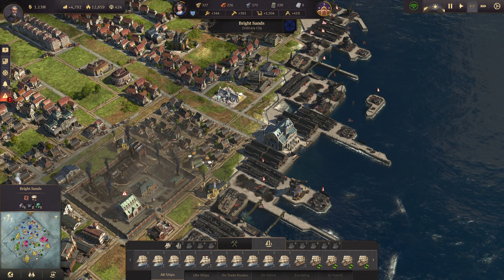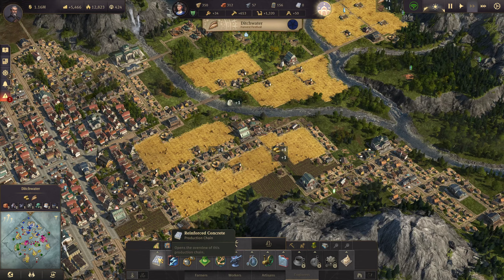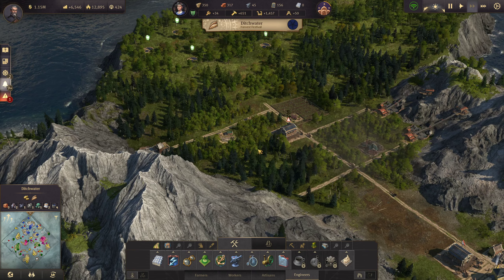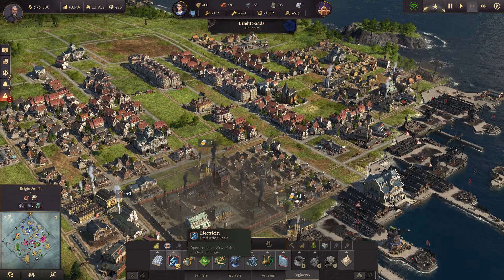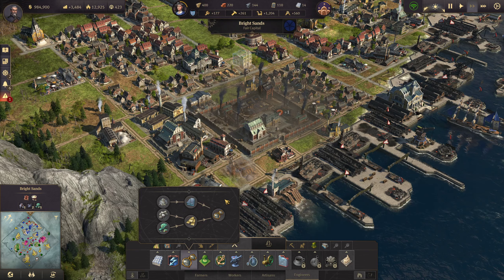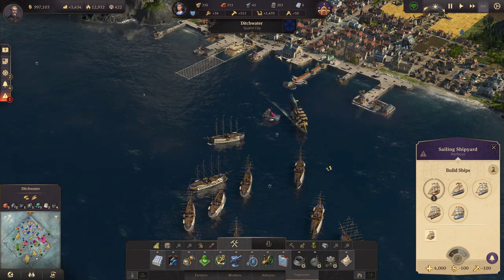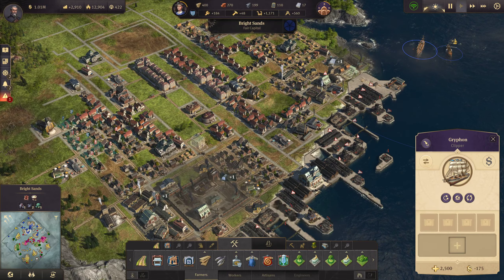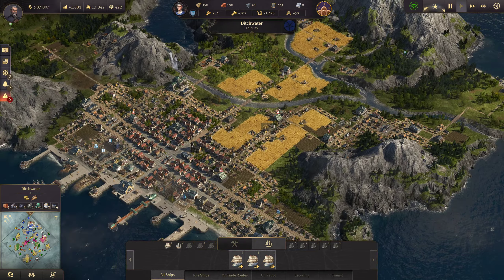Anno 1800 Campaign Expert Difficulty Let's Play - Setting Up Oil! | Complete Edition DLC | #13